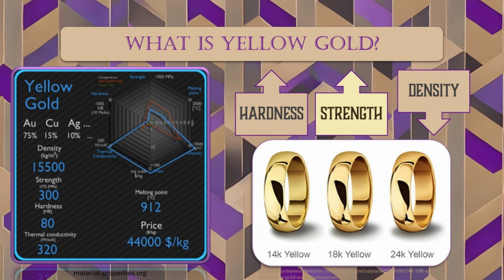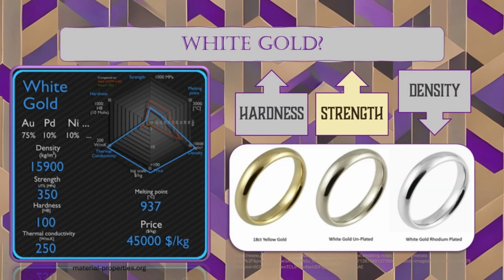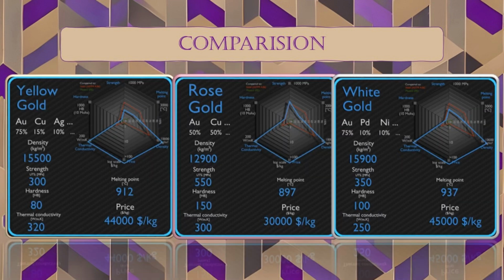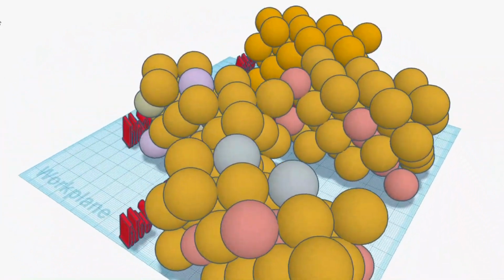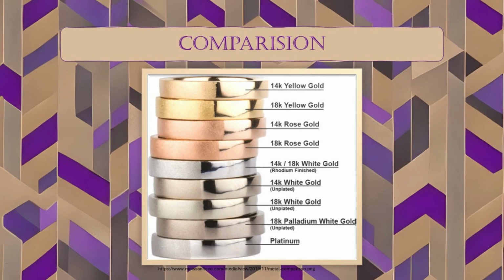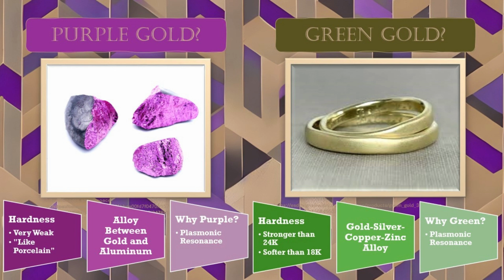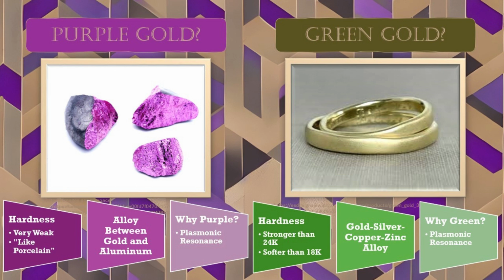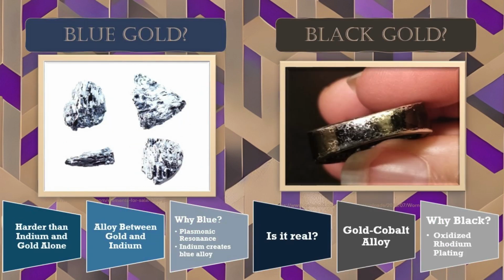Introduction to Material Science, Final Project by Autumn Miller